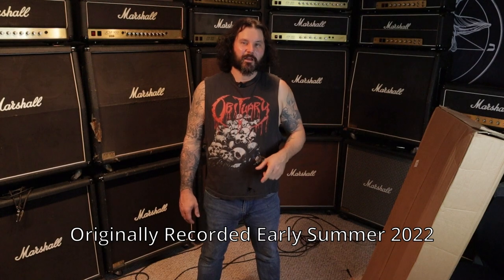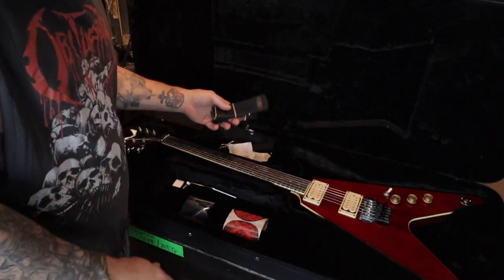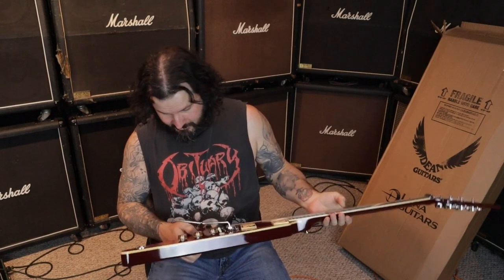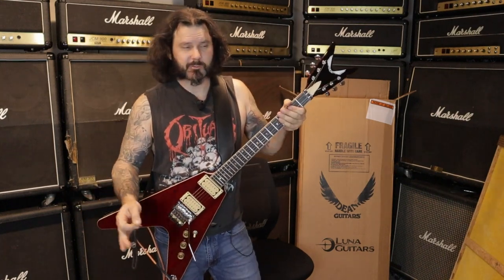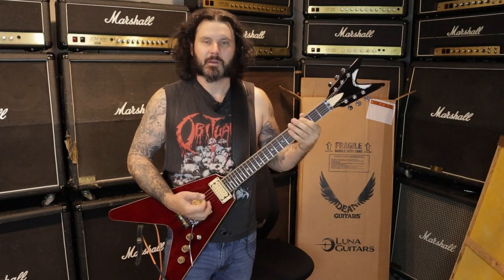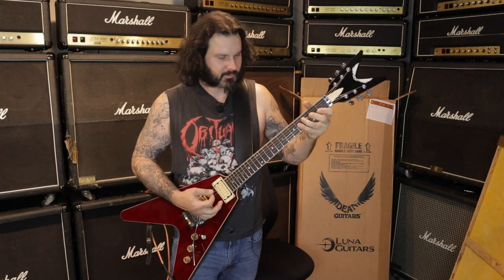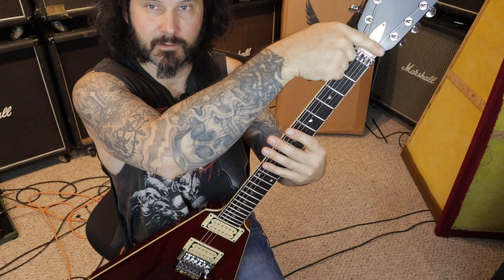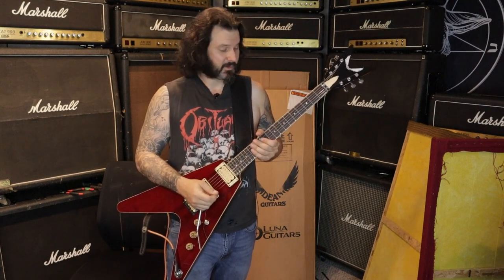2022 Dean V 79 Unboxing and Demo Review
Last year I received this great instrument from DEAN GUITARS!
I was so busy working and touring that I hadn't had a chance to edit this video that was taken in early summer of 2022 before I did a European tour with GWAR.

I never have great expectations with import models but this one was a pleasant surprise for sure.  It exceeded what I anticipated by far and I was proud to jam this guitar all over the world.  The fretwork was nice, nice and smooth with no sharp edges.  Weight and feel are nice.  Very unique V shaped neck profile that's fun to play. Poly finish is nice and glossy, not sticky and has a great shine to it.

Mahogany body and neck
Cream binding
Poly Finish
Made in India
24.75" scale
Rosewood Fretboard
Transcherry Finish

I did a few extra modifications on mine but these are dependable and very playable guitars for a killer price.

Thank you to the Dean Guitars team for their support.

This is an honest review, if I didn't like the guitar I wouldn't have toured with it! I am a Dean Artist but they have not asked for or paid for this video to be made.